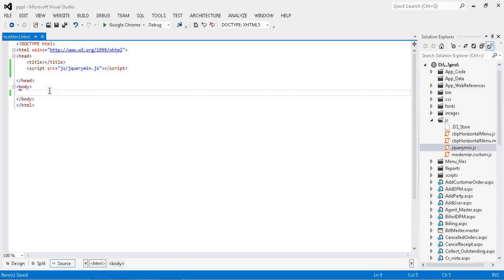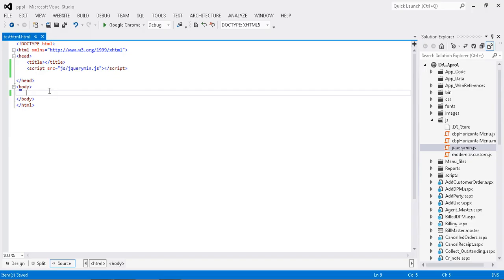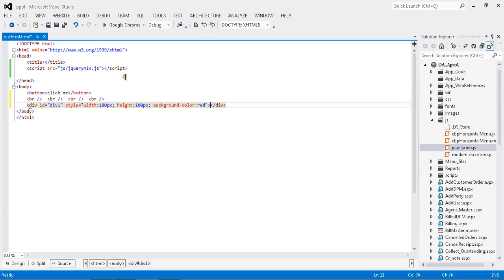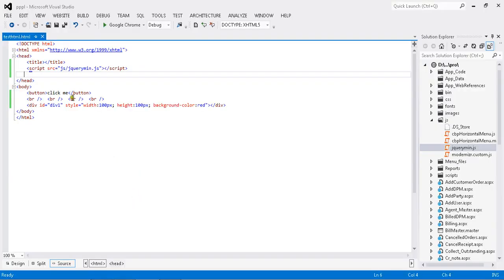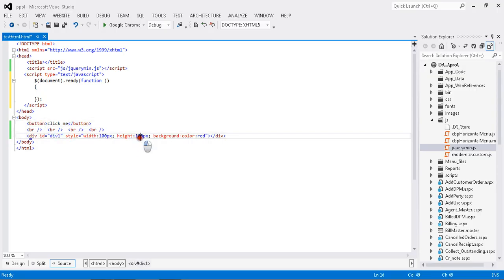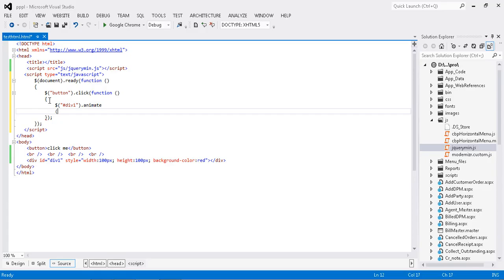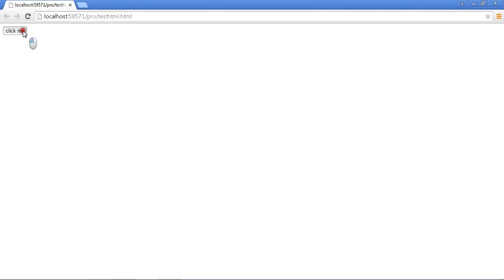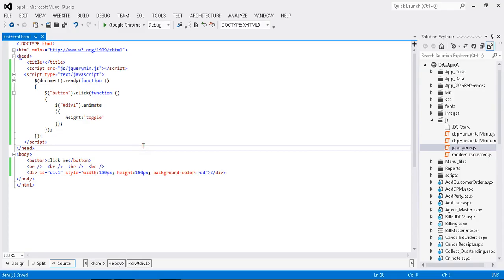jquery toggle animate height only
jQuery toggle content with fixed initial height | jquery toggle animate height only | jquery animate toggle example